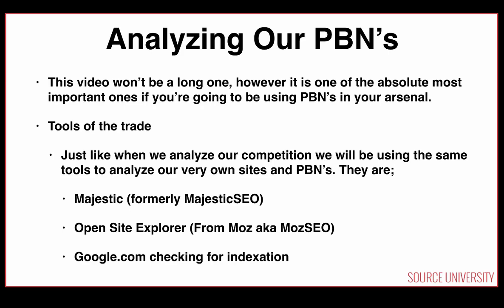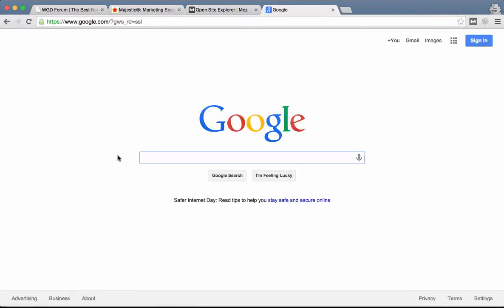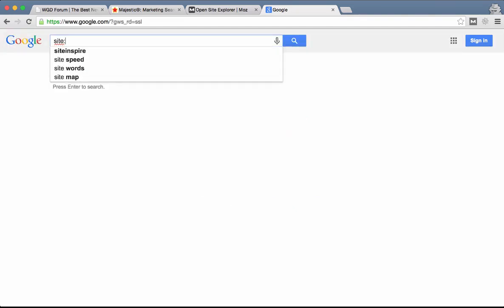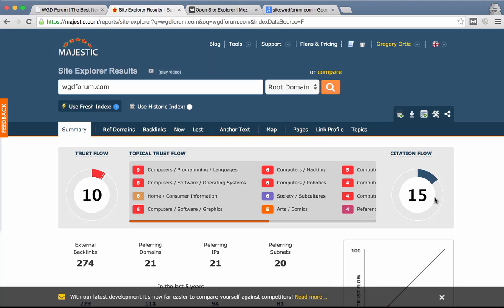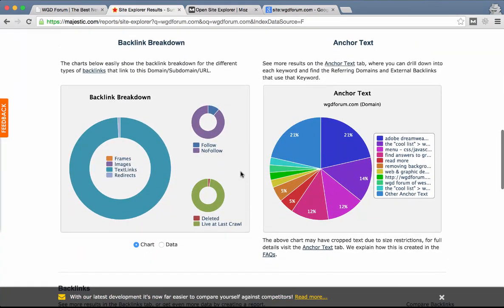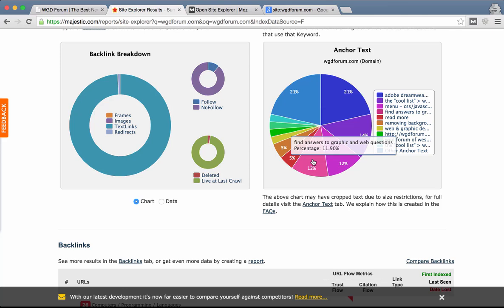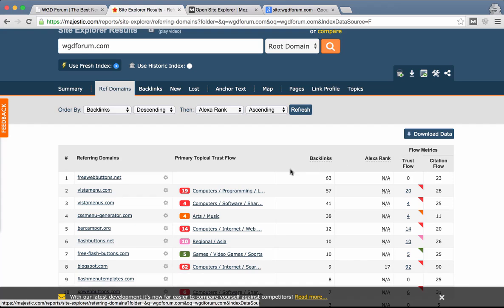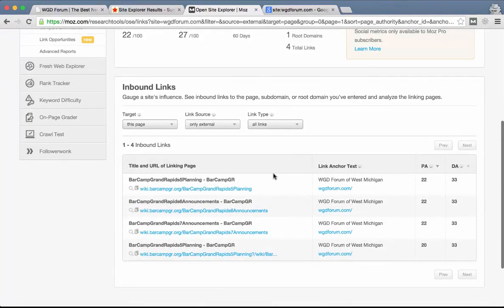02 Perfect PBN Metrics